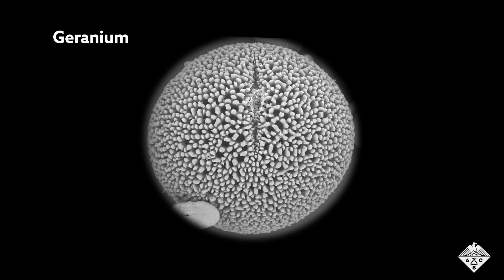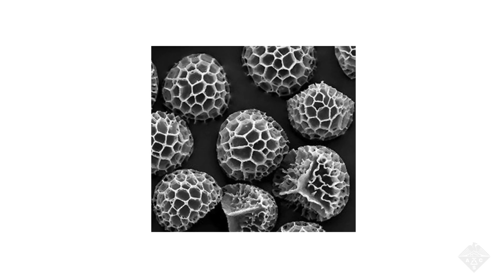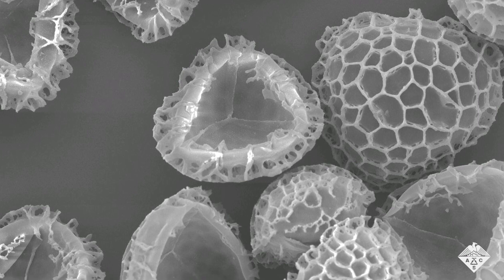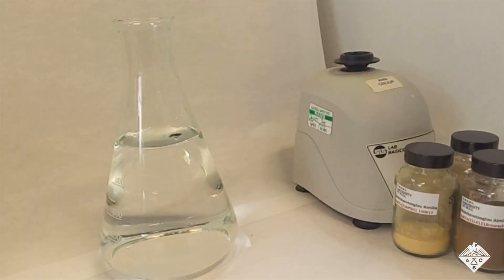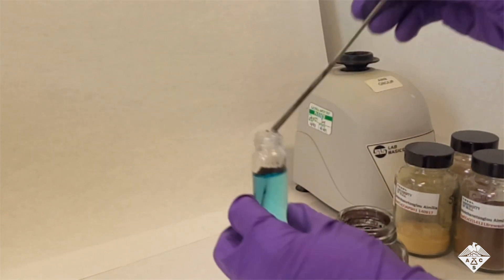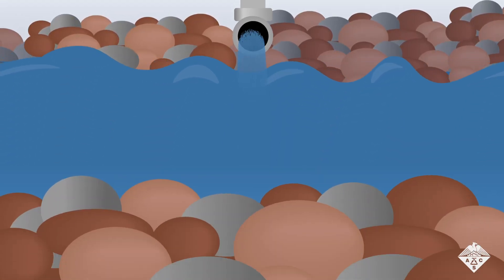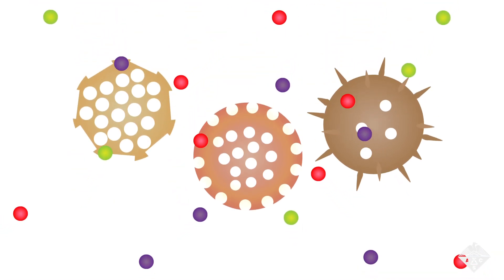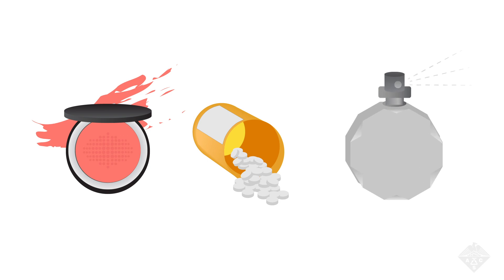Empty Pollen Grains Could Absorb Drugs and Other Pollutants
Researchers from the University of Hull in the UK are seeking new ways to use stripped-down pollen grains to remove contaminants from agricultural field runoff before they end up in the environment, plus a few other uses in pharmaceuticals and cosmetics. These research findings were presented at the American Chemical Society’s Fall 2019 National Meeting and Exposition in San Diego.